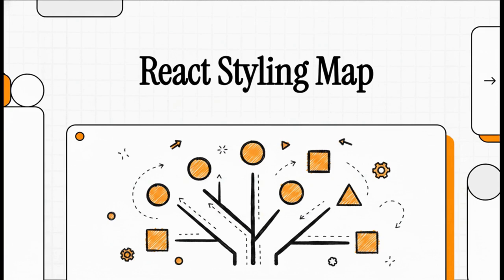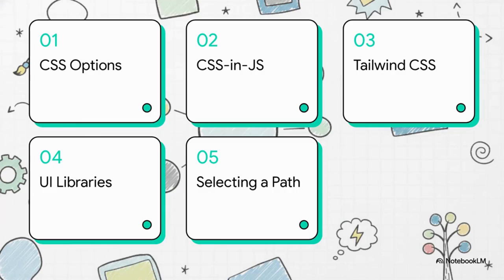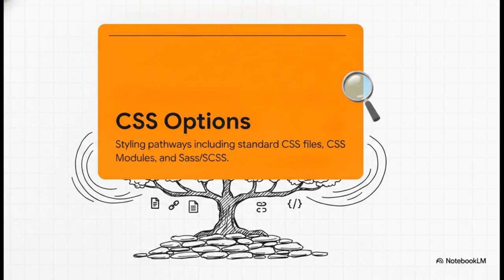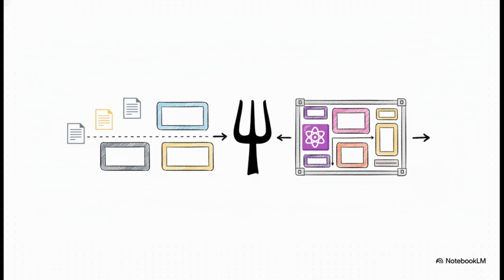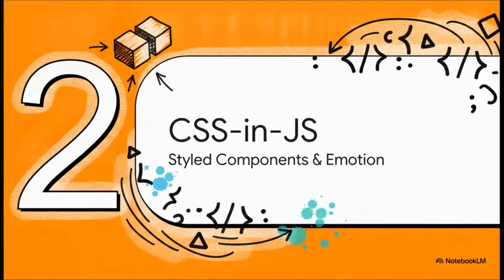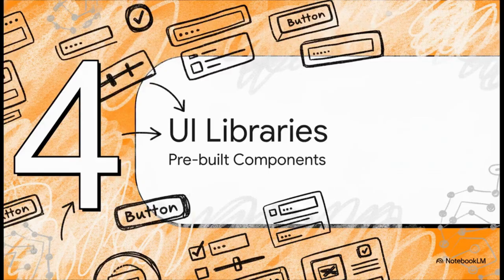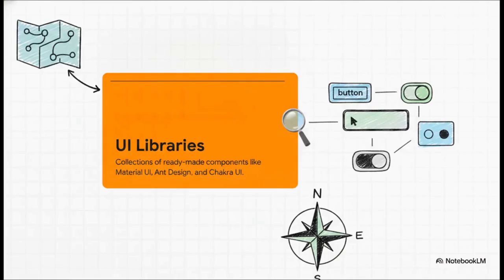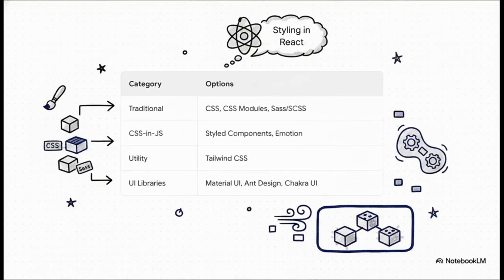Modern Paradigms of React Component Styling | Complete React Styling Masterclass (2026 Edition)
🎨 Modern Paradigms of React Component Styling
Complete React Styling Masterclass (2026 Edition)

Welcome to Modern Paradigms of React Component Styling by Nexiform Technologies.

Building beautiful, responsive, and maintainable user interfaces is a core skill for every React developer. This comprehensive masterclass teaches modern styling techniques, component design principles, responsive layouts, design systems, accessibility, performance optimization, and AI-assisted UI development using today's industry standards.

Whether you're a beginner learning React or an experienced frontend developer, this course provides a complete roadmap to creating professional, scalable, and production-ready React applications.

Module 1 — Introduction to React Styling

✅ Why Component Styling Matters

✅ CSS in React

✅ Project Structure

✅ Styling Best Practices

✅ Maintainable UI Design

Module 2 — CSS Fundamentals

✅ CSS Selectors

✅ Box Model

✅ Flexbox

✅ CSS Grid

✅ Positioning

✅ Responsive Design

Module 3 — Styling Techniques in React

✅ Inline Styles

✅ External CSS

✅ CSS Modules

✅ Sass (SCSS)

✅ CSS Variables

Module 4 — Modern Styling Libraries

✅ Tailwind CSS

✅ Styled Components

✅ Emotion (Overview)

✅ Material UI (Overview)

✅ Chakra UI (Overview)

Module 5 — Component Design Systems

✅ Design Tokens

✅ Theming

✅ Dark Mode

✅ Component Libraries

Module 6 — Responsive & Accessible Design

✅ Mobile-First Design

✅ Responsive Layouts

✅ Accessibility (WCAG Basics)

✅ Keyboard Navigation

✅ Color Contrast

Module 7 — Animations & User Experience

✅ CSS Animations

✅ Transitions

✅ Framer Motion (Overview)

✅ Loading States

✅ Skeleton Screens

Module 8 — Performance Optimization

✅ Optimizing CSS

✅ Reducing Bundle Size

✅ Lazy Loading Styles

✅ Efficient Rendering

✅ Best Practices

Module 9 — AI for Frontend Development

🤖 ChatGPT

🤖 GitHub Copilot

🤖 Claude

🤖 Google Gemini

🤖 Cursor AI

Learn how AI can assist with UI ideas, component styling, CSS optimization, accessibility suggestions, documentation, and design consistency while ensuring developers review and test all generated code.

✔ Business Landing Page

✔ Admin Dashboard

✔ E-Commerce UI

✔ Blog Platform

✔ Authentication Pages

✔ Design System Library

✔ SaaS Dashboard

✅ React UI Developer Skills

✅ Portfolio Building

✅ GitHub Best Practices

✅ Client Projects

✔ HTML5

✔ CSS3

✔ JavaScript ES6+

✔ React.js

✔ Tailwind CSS

✔ Sass

✔ TypeScript

✔ Next.js

✔ Git & GitHub

💼 Practical Labs

✔ Responsive Navigation Bar

✔ Reusable Card Components

✔ Dashboard Layout

✔ Theme Switcher

✔ Component Library

✔ Final Production-Ready UI Project

🎯 Career Roadmap

Student

React Developer

Frontend Developer

UI Engineer

Senior Frontend Engineer

Frontend Architect

Technical Lead

💰 Salary Information

Junior Frontend Developer:
💵 $60,000–$90,000/year

React Developer:
💵 $80,000–$120,000/year

Senior Frontend Engineer:
💵 $120,000–$170,000/year

Frontend Architect:
💵 $150,000–$220,000+/year

Salary ranges vary depending on country, employer, experience, technical expertise, portfolio quality, and specialization.

✔ Complete React Styling Roadmap

✔ UI Design Best Practices

✔ Responsive Layout Templates

✔ Component Design Examples

✔ Homework

✔ 20-Question Quiz

✔ Mini Projects

✔ Final React UI Capstone Project

🎯 Perfect For

• Beginners

• React Developers

• Frontend Developers

• UI Engineers

• Full-Stack Developers

• Students

• Freelancers

• Software Engineers

🚀 Master modern React component styling, build elegant and responsive user interfaces, and develop the skills needed for high-paying frontend development careers and freelance projects.